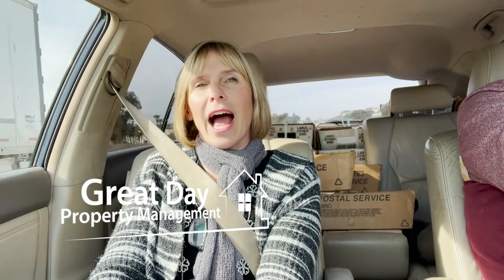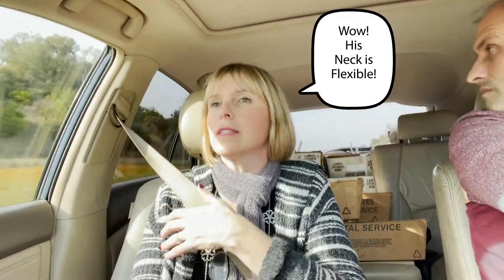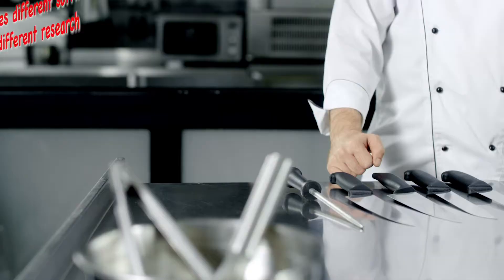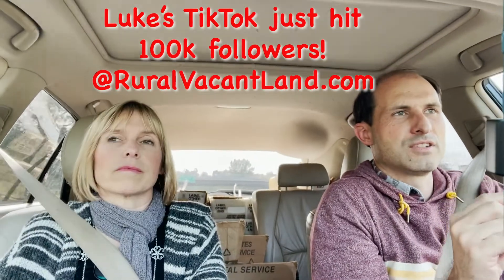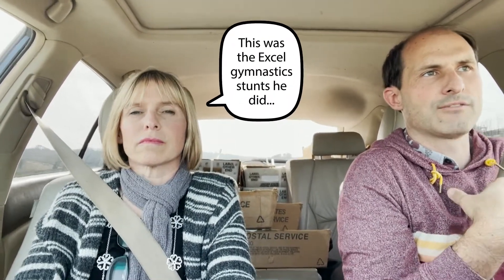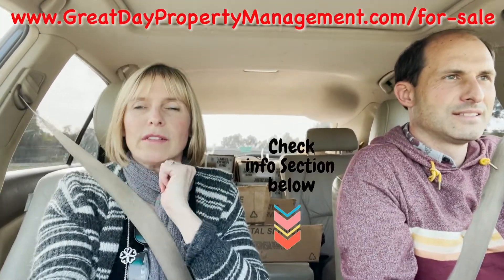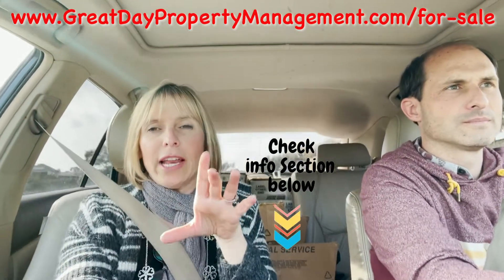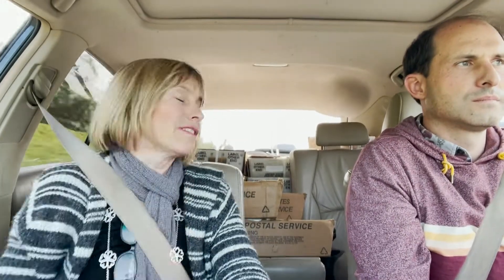Best Zip Codes in Detroit for the Best ROI -- NOT WHAT YOU THINK!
Detroit is a unique city with the best returns on investment if you know exactly where in the city to buy properties.  We have been buying properties since 2007 and we know where our investments are the most profitable.

My brother Luke Smith of RuralVacantLand.com joined me in this video.  He lives in California.  He sends land owners letters to zip codes all over the country.  He showed me how he gathers data to determine where to send letters.  I let him know in Detroit how different it is than choosing zip codes.  There’s a lot to it to narrow down the right areas.

My brother’s amazing business:
-- My properties will be listed here soon
TikTok:  @ruralvacantland.com - He just hit 100k Followers!  He’s TikTok Famous!!!

We only sell a couple of houses a month.  This is step 1 to join our waiting list.

Boots on the Ground Consulting:
*Investor inspection
*First Section 8 inspection preparation
*Solutions regarding your renovation
*Mentoring you through a renovation
*Property drive-by
*Place a tenant (advertise, show house, background check, lease, move in)
*Landlord troubleshooting

About my company:
Great Day Property Management buys houses in Detroit, renovates them to high standards that will pass city and Section 8 inspections, places deserving tenants, then flips the houses to investors from all over the country and the world.  We also take care of your property management needs.

To Tenants: If you would like to learn more, see my Tenant Edition playlist.
If you would like to rent from us, please go to my website to be sure you qualify before you spend money on the application fee. We do accept Section 8.  If you find you should qualify, text me to set up a tour and see what we have for rent right now.

Great Day Property Management
14685 E. 11 Mile Road, Suite A